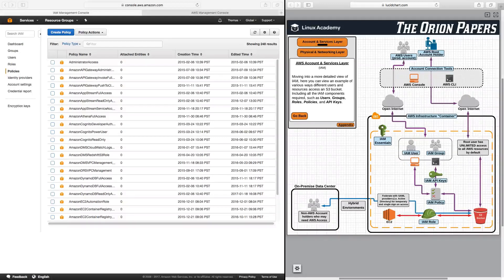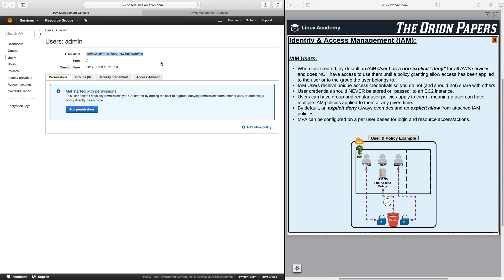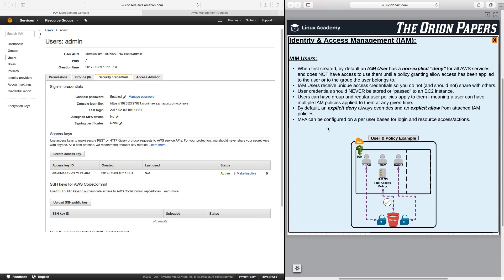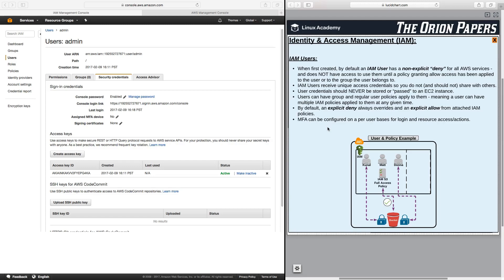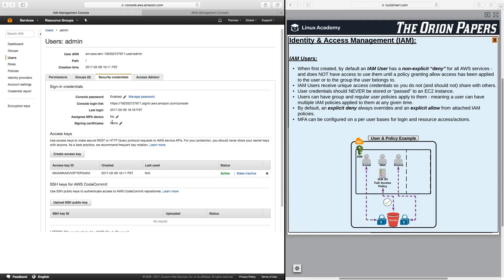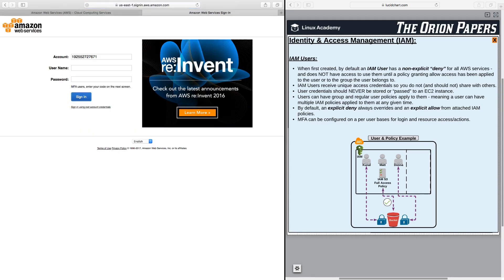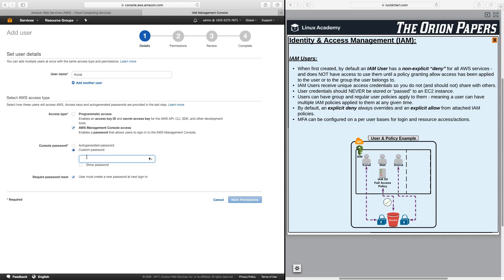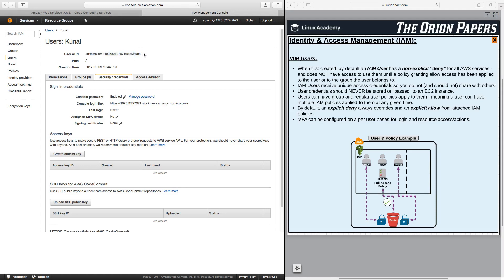AWS CSA - Associate: IAM Users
Exploring more of IAM, here we learn about IAM users, including how they are created, and how polices are used to grant users access to AWS resources.

Want to use your new AWS knowledge in a real working AWS environment? Take the FULL AWS CSA-A Course complete with live AWS consoles to work in, interactive diagrams to supplement your training with, and a course scheduler to keep you on track

We're constantly updating our content library with the latest courses. We're launching over 150 new Courses, Challenges, and Learning Activities in July, including some of the most highly requested AWS content, read more about it